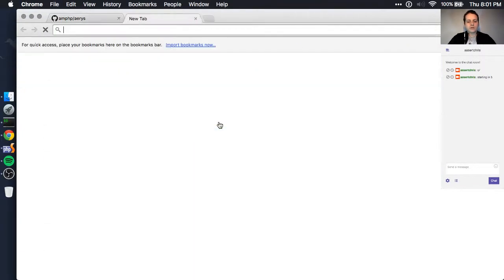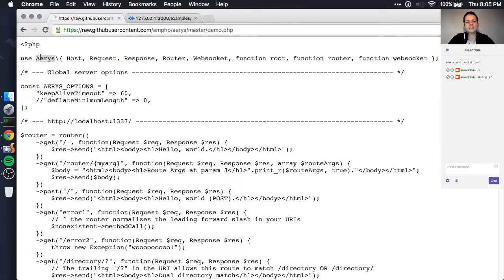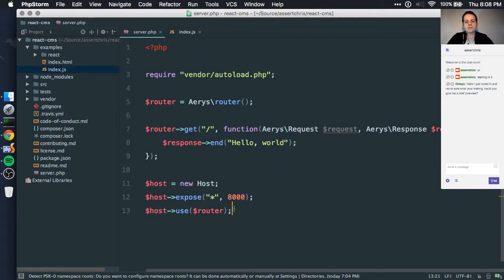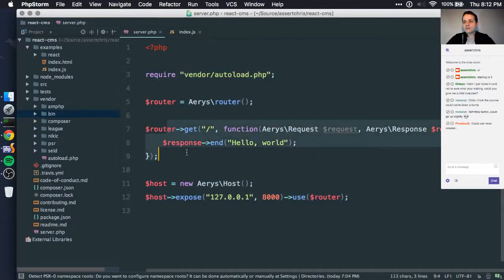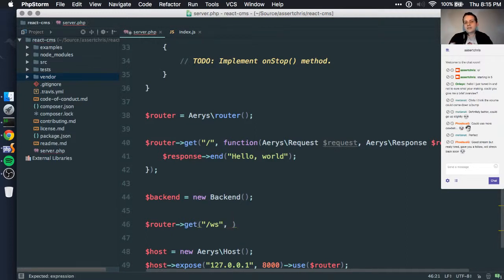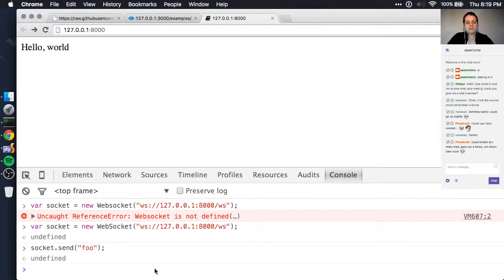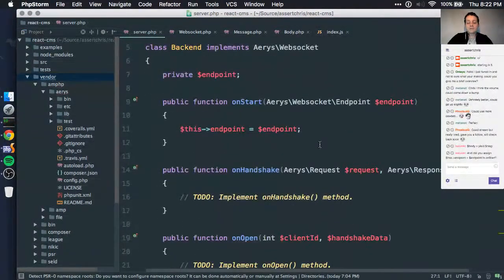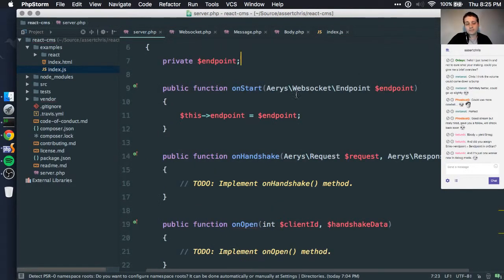Daily Code #13 - Moving the ReactJS backend to Aerys (Part 1)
This time we're going to plug the ReactJS admin into PHP web sockets, with Aerys!